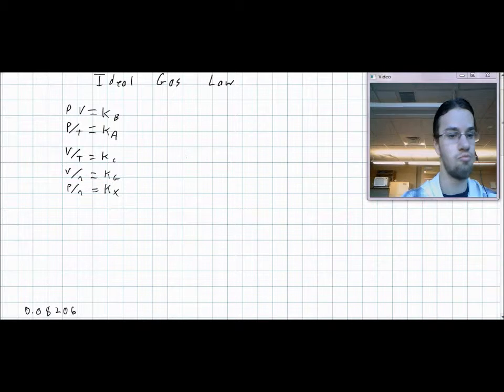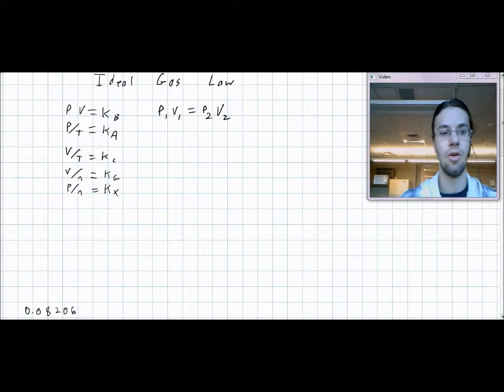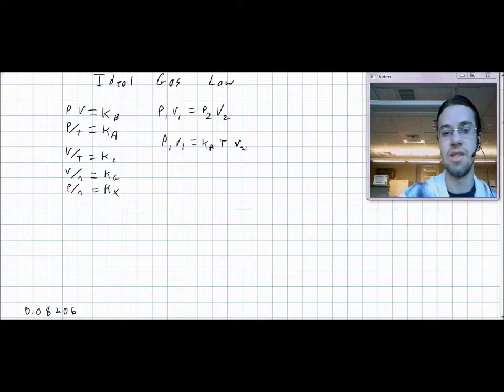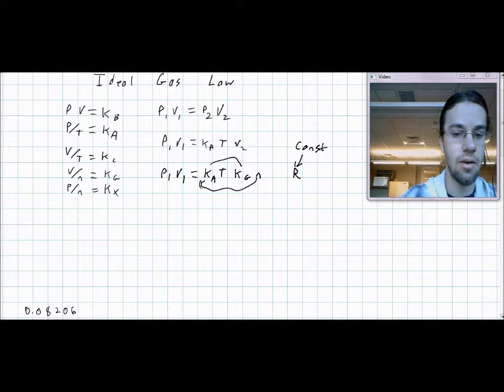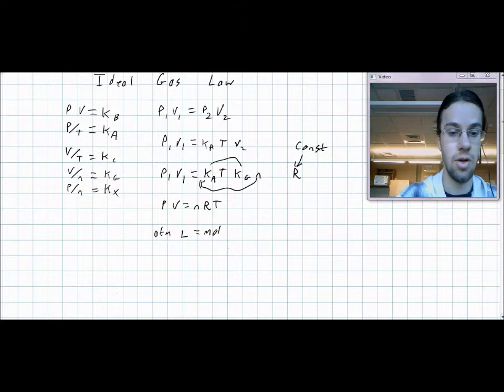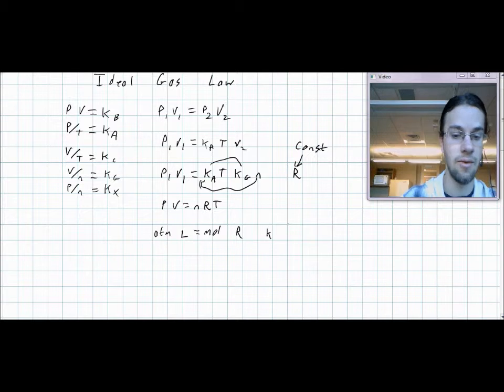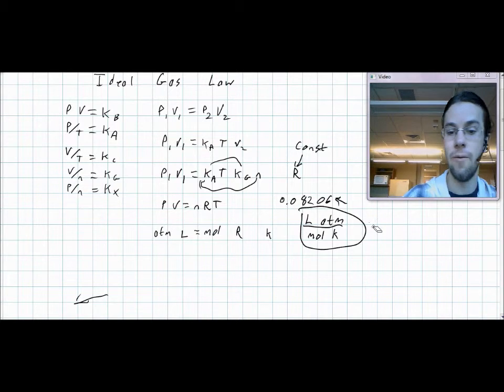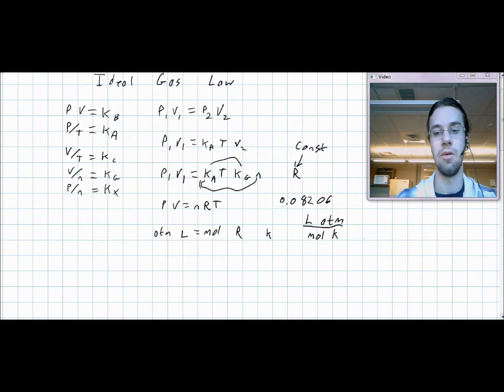Ideal Gas Laws 2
now we get into pv=nrt. the great ideal gas law.